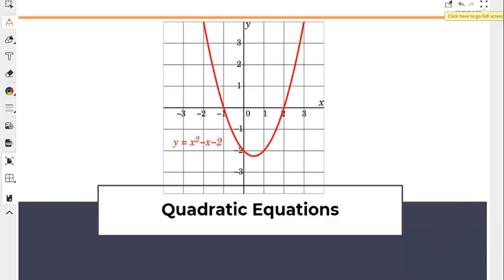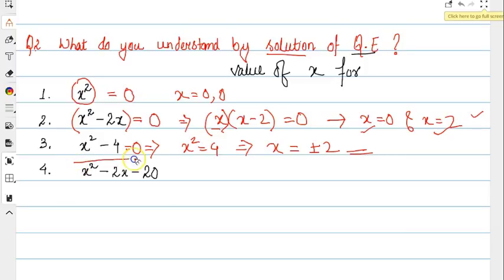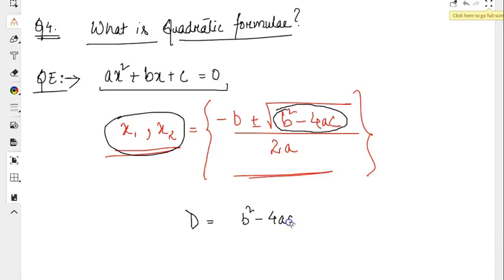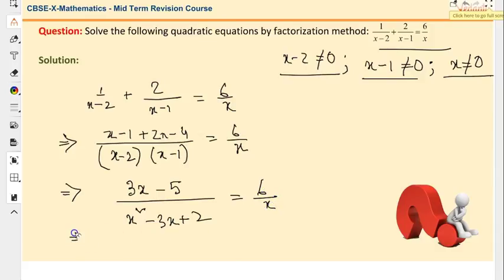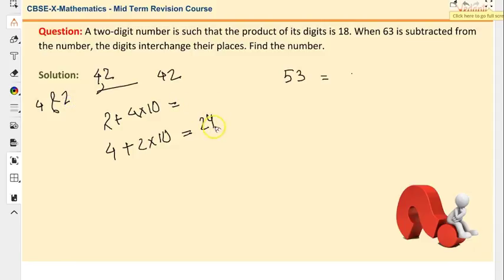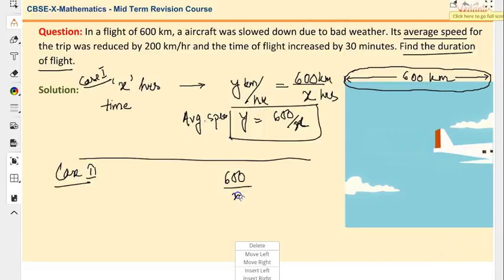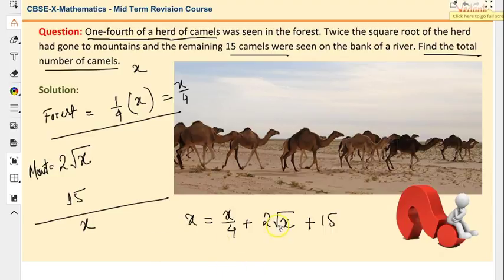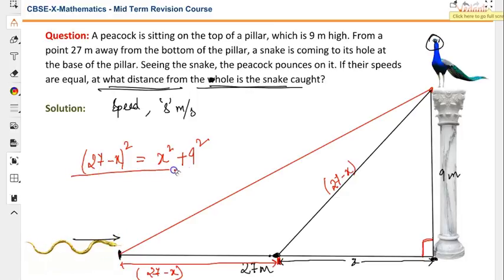Quadratic Equation, Roots of Quadratic Equation Class 10 Maths | CBSE Board Questions Solving Tips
Click on the link below to know more about Short Term Course on Class 10 Maths Quadratic Equation